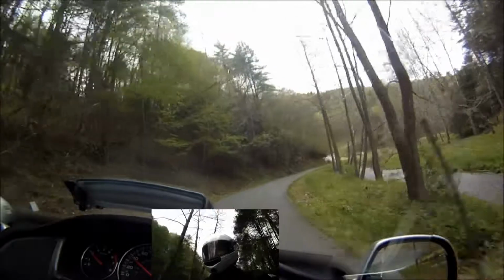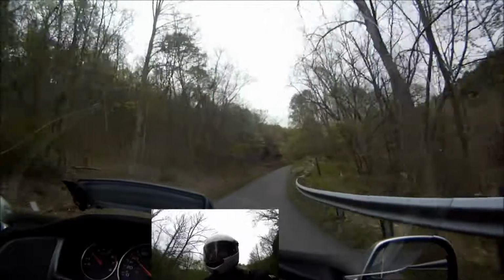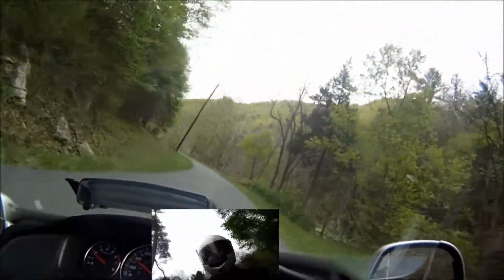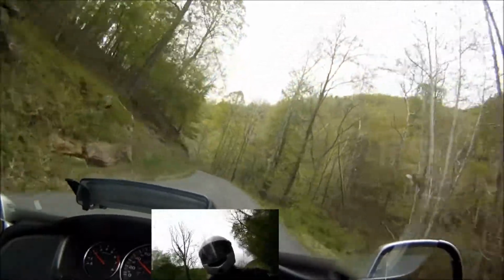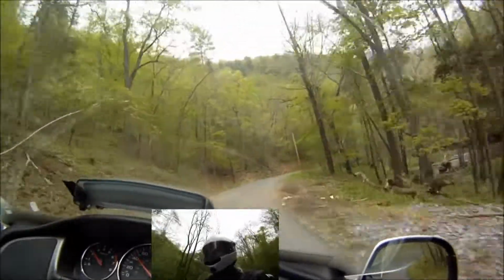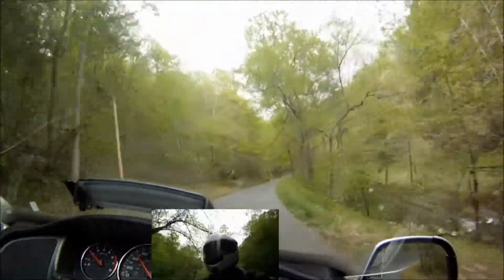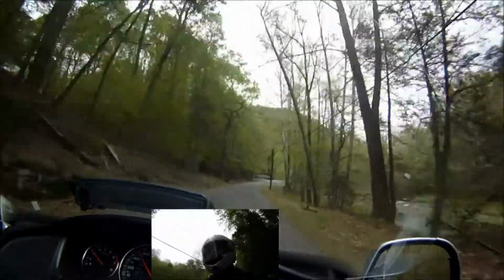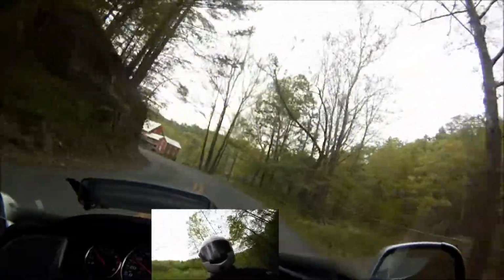Lesser Known Roads: Thorn Creek Road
Come ride along with us in Pendleton County, WV on the beautiful Thorn Creek Road. Not only does it have great scenery, but it's a great alternative to the popular routes of 250 and 220 between Staunton and Franklin. In these 10 blissful miles, a rider will tick every degree on the compass and most every gear in the box. It's a true gem of a road, and one we're sure you will enjoy.

A Purple Panda lav mic was used creating this video with which we were very pleased. The link is below as well as one for the location of the road.